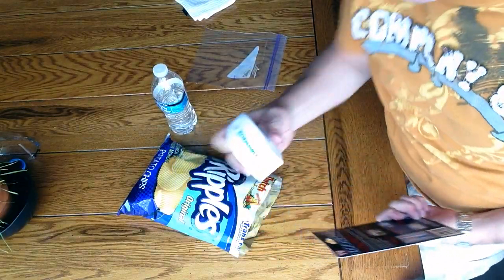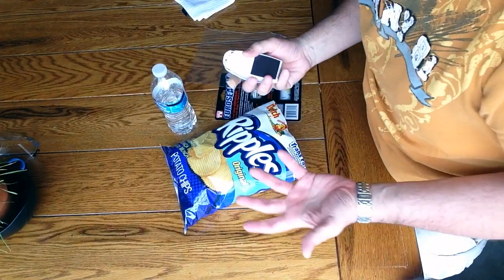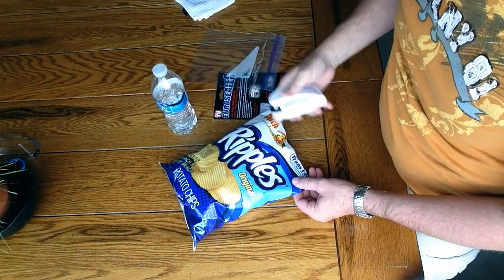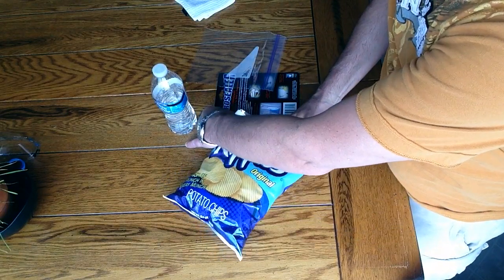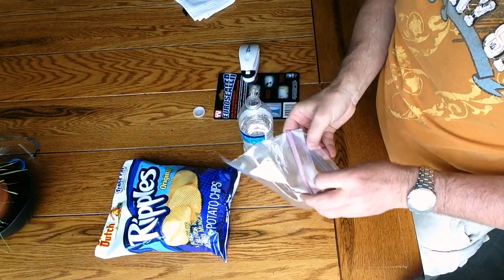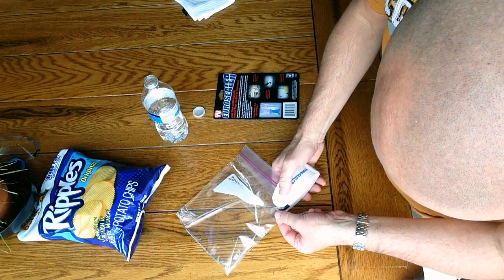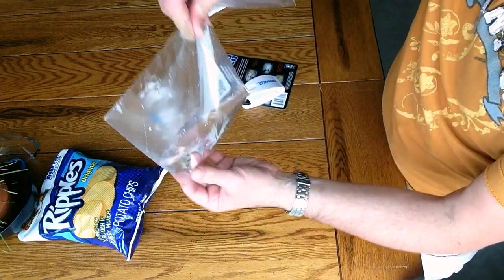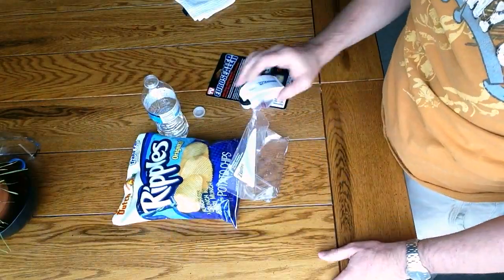Pete's 'As Seen On TV': Eurosealer